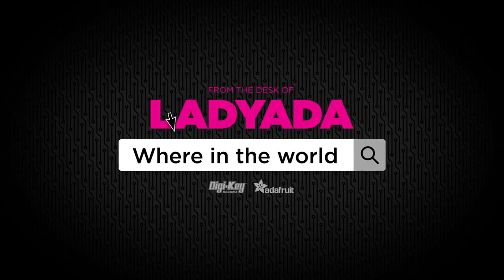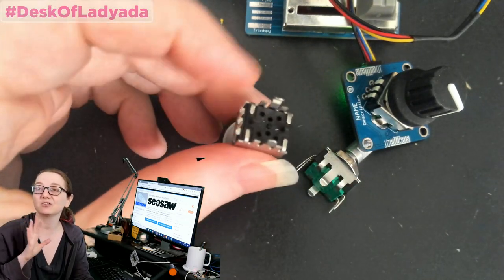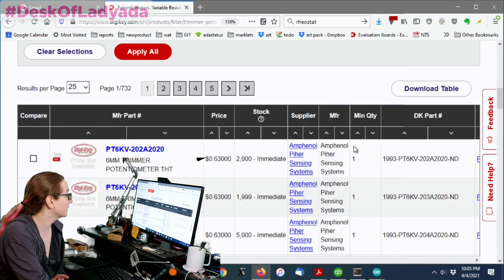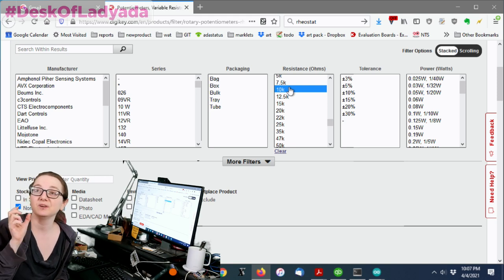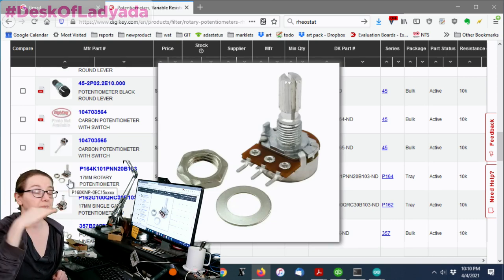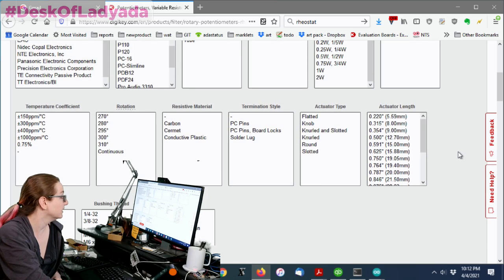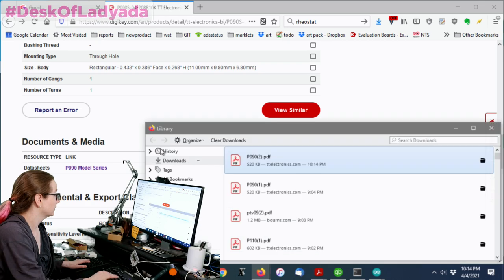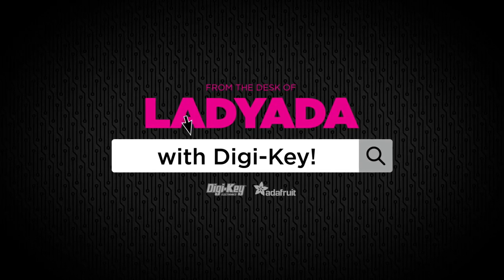The Great Search - Rotary Potentiometer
Last week we took a peek at Rotary Encoders available at Digi-Key. This week we're going to try to find a similar-footprint rotary potentiometer. When would you want a pot vs an encoder? What is a rheostat? What are some nifty options you can get when ordering? What about knobs? We'll go digging for the potentiometer that best fits our project and share some tips as well.